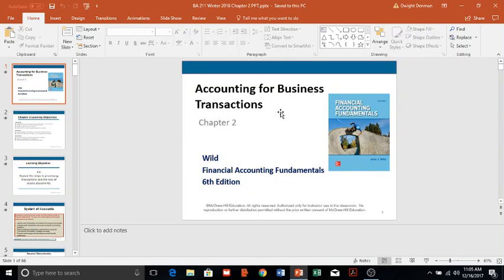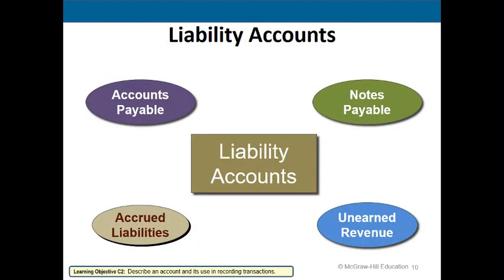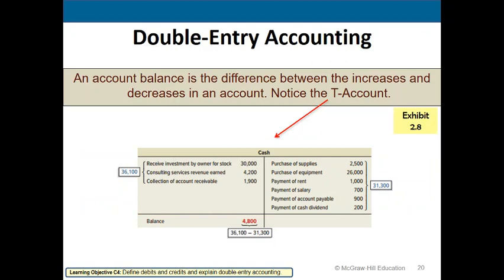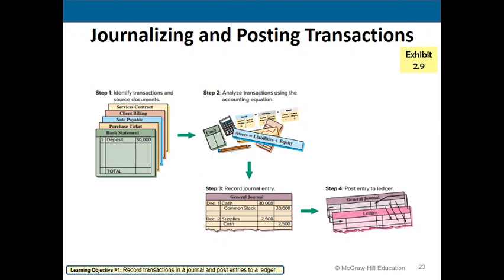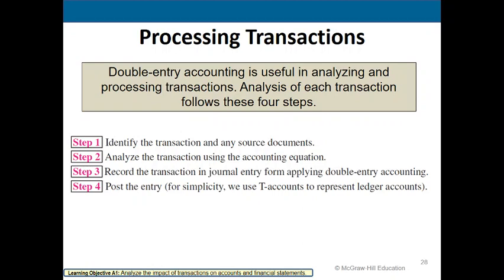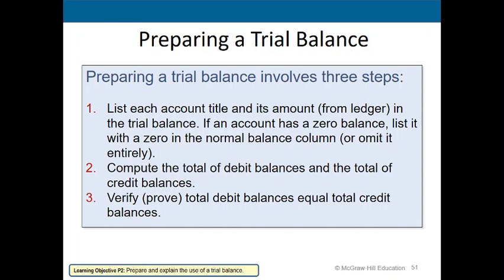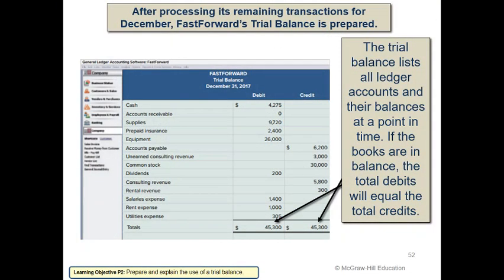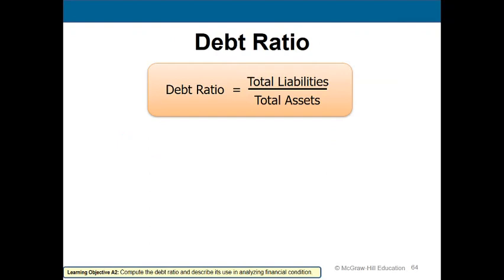BA 211 Financial Accounting Winter 2018